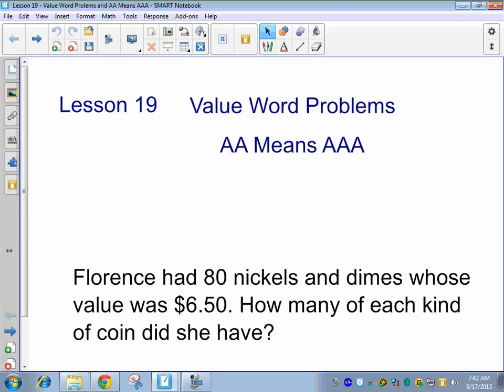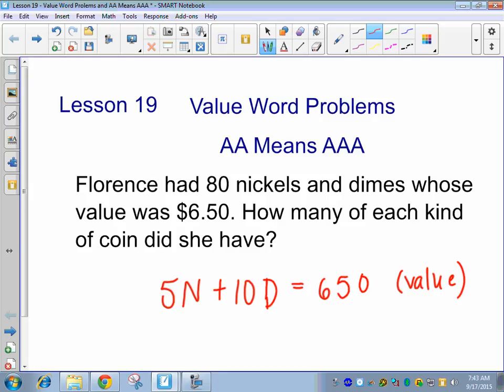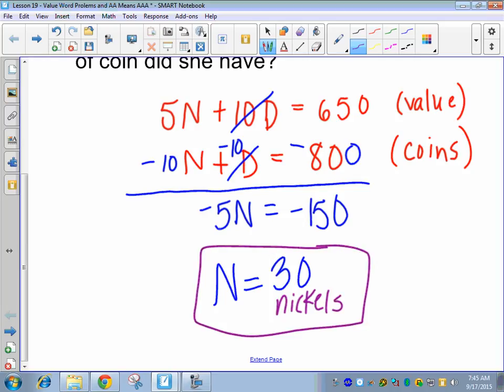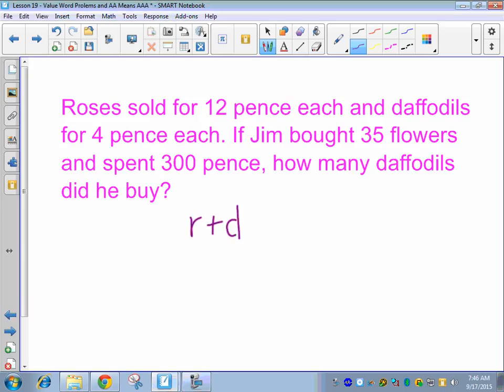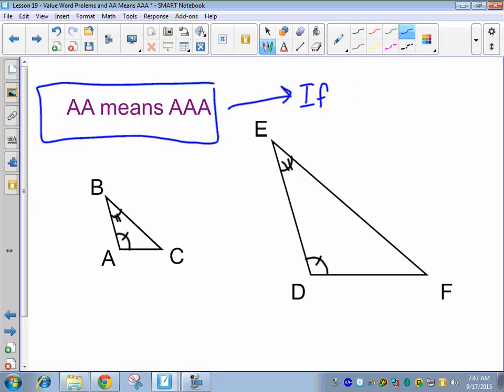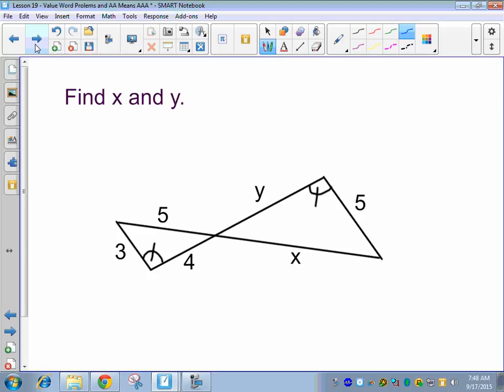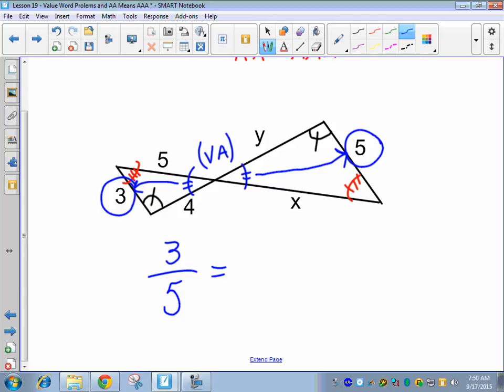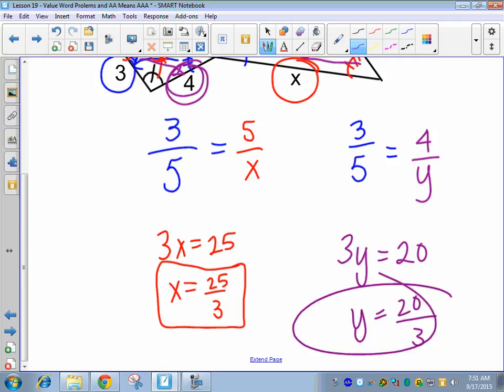Saxon Algebra 2 - Lesson 19 - Value Word Problems and AA Means AAA